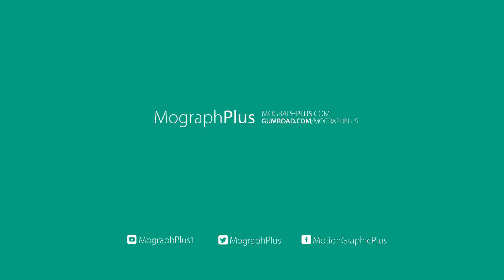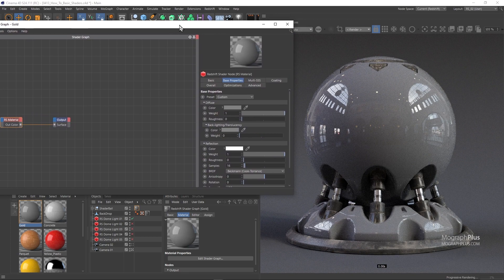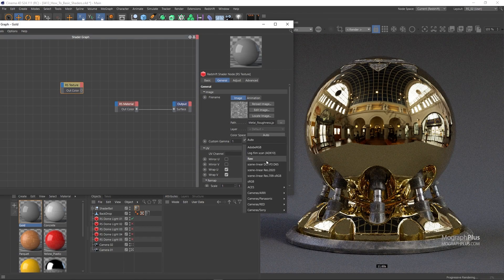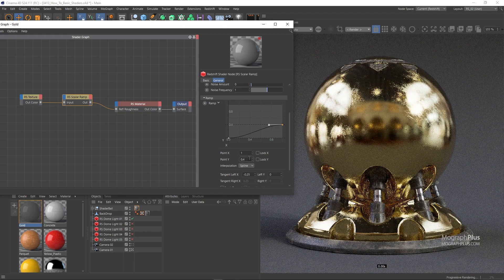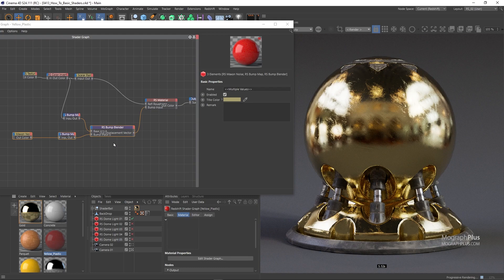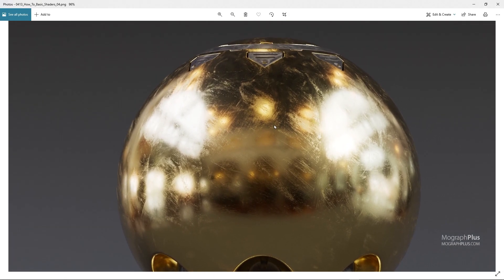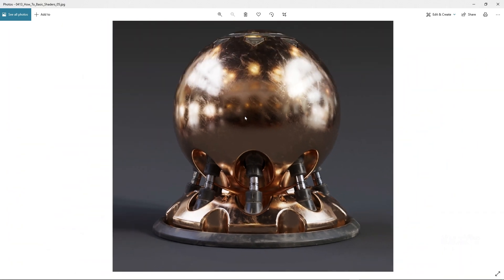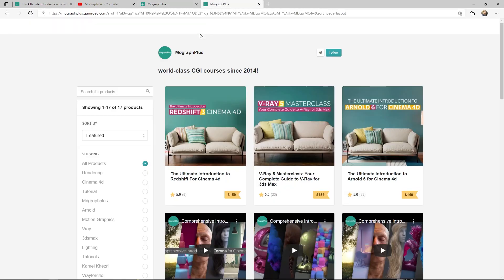How to Create Realistic Metal Shaders in Redshift for Cinema 4d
In this video tutorial which is a free samples from our online course "The Ultimate Introduction to Redshift For Cinema 4d" , we learn how to approach creating Metal Shaders in Redshift for Cinema 4d.